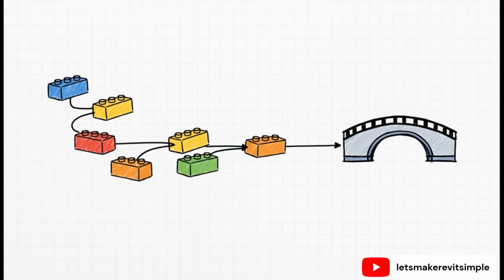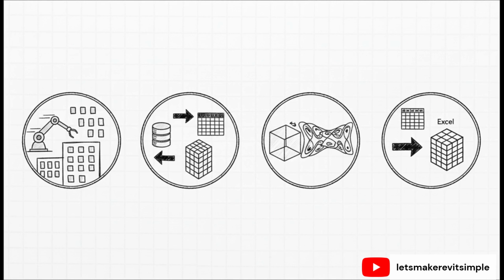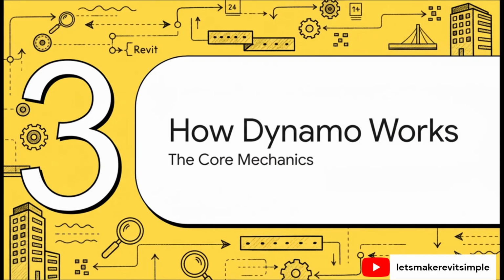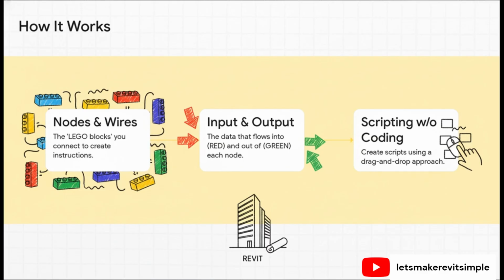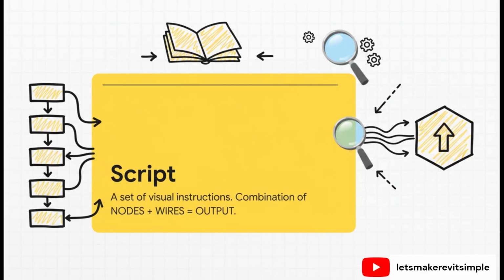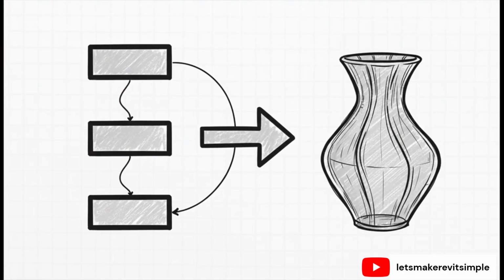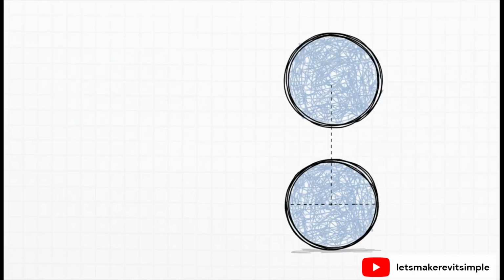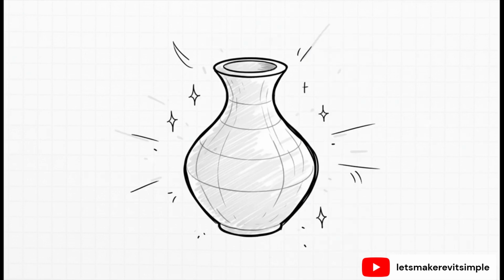Dynamo — a powerful visual programming tool used in BIM and Revit automation.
What is Dynamo?

🔹 Key features & interface overview

🔹 Nodes and Wires explained

🔹 Real-world use cases in Revit

🔹 Advantages of using Dynamo in design automation

🎓 Perfect for beginners who want a clear, visual introduction to Dynamo using easy-to-understand slides.

💡 Watch till the end to gain a solid foundation before diving into hands-on Dynamo tutorials!